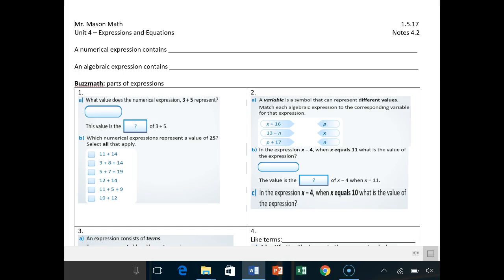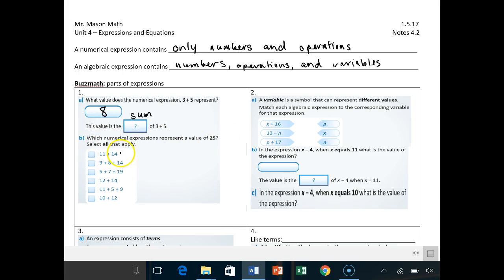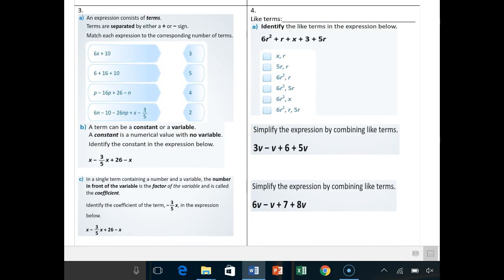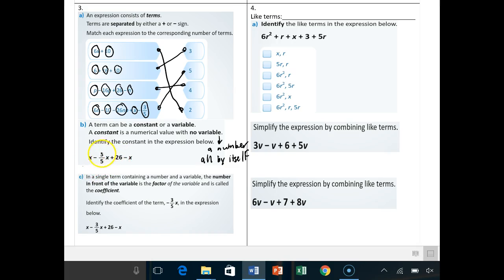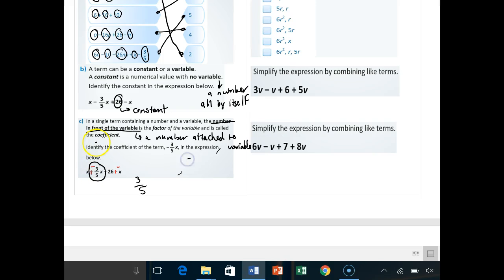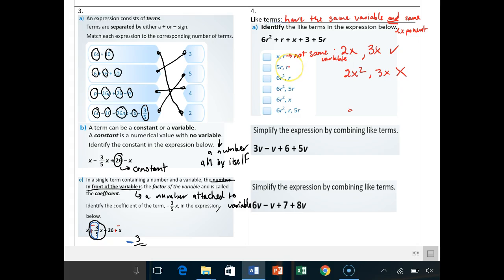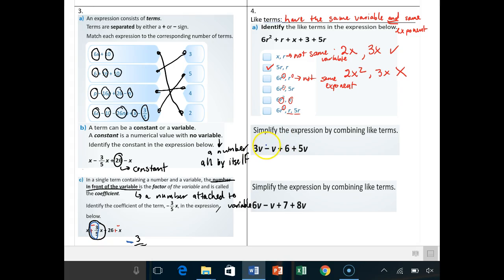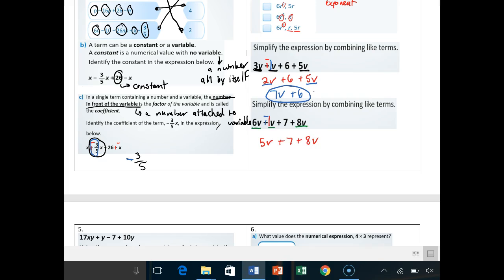Notes 4.2 Pt. 1